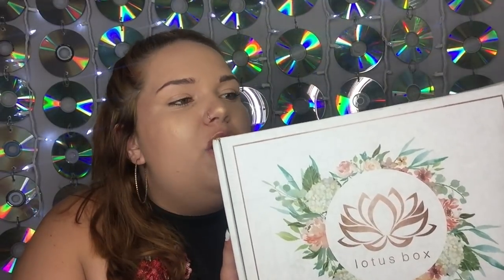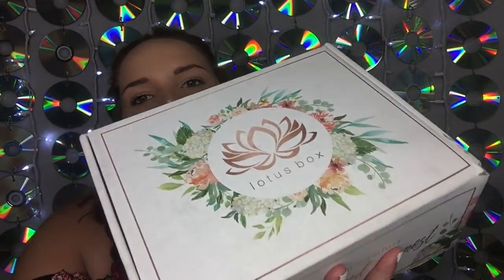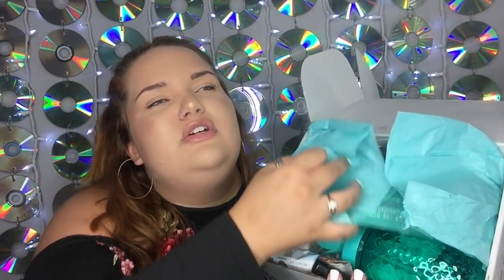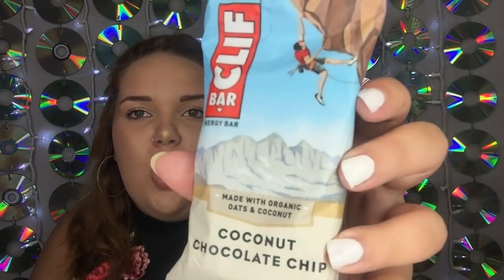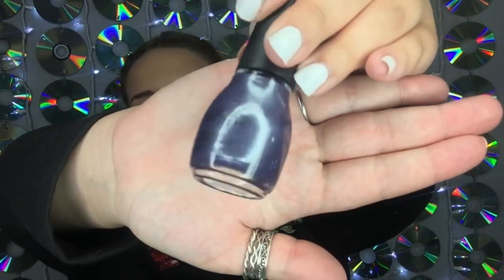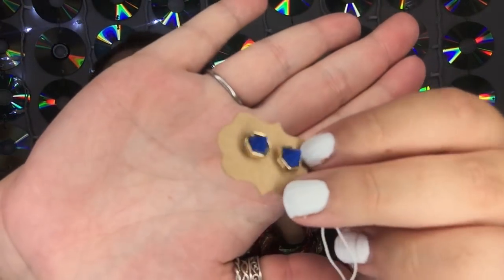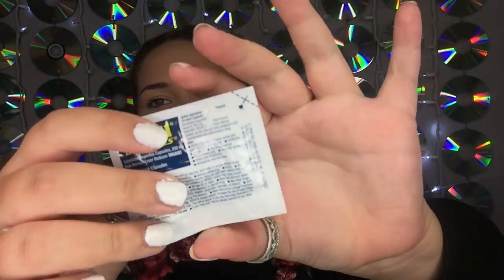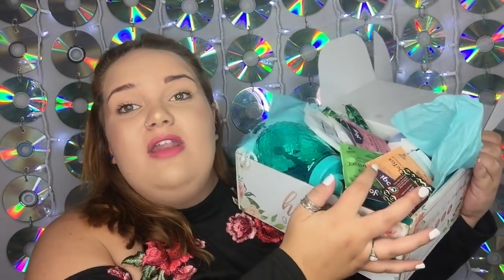LOTUS BOX UNBOXING | Monthly PMS + Period Subscription Box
Hey there, Curvy Tribe!

Today, I have an unboxing of the Lotus Box, which is a PMS and self-care monthly subscription box! This box was filled to the brim with goodies and I love that I received a pair of sexy period panties in my box. What did you think of this subscription box?

Xoxo
Alizabeth
I did receive these products for free, but compensation of any kind is never accepted in exchange for a positive review. All opinions expressed are my own and are not edited by any companies mentioned. No matter what, my opinions are always my own and all of my product reviews are honest. I love you so much and I hope you have a magical day!